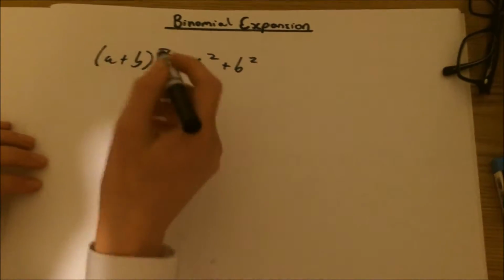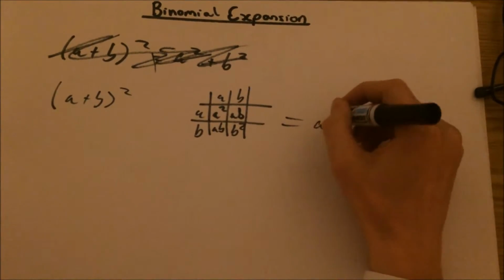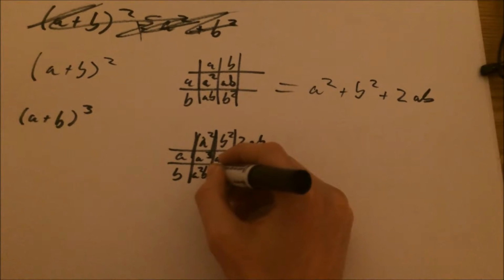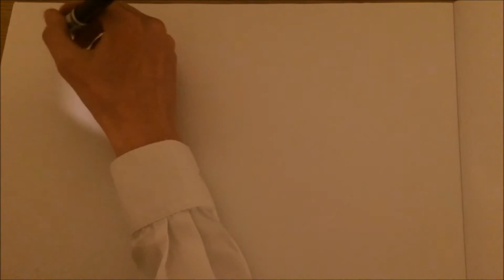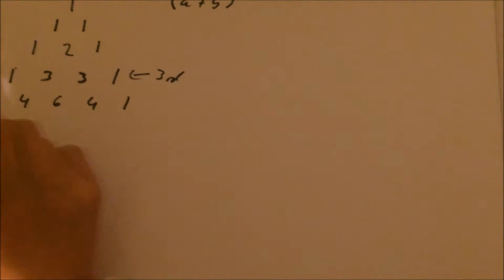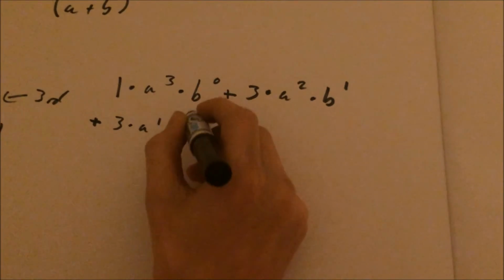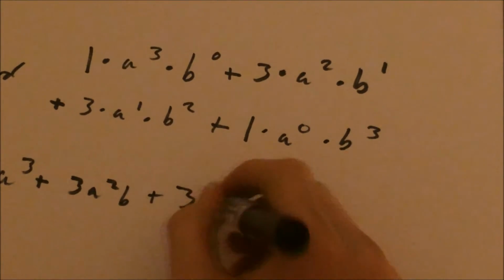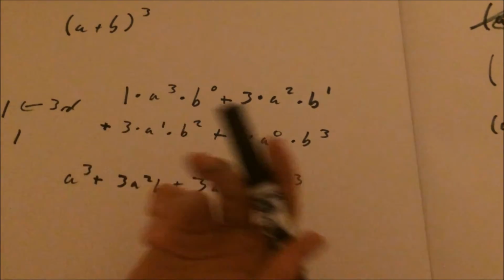Binomial Expansion and Pascal's Triangle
In this video, we talk about binomial expansion and touch on grid multiplication